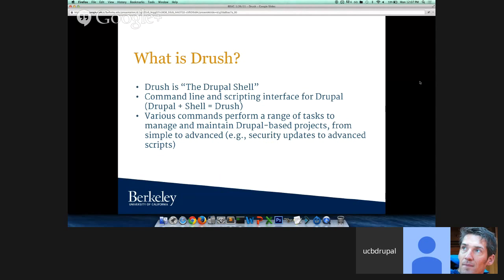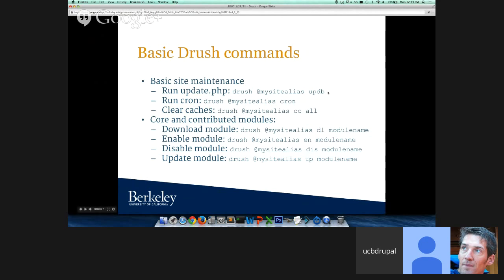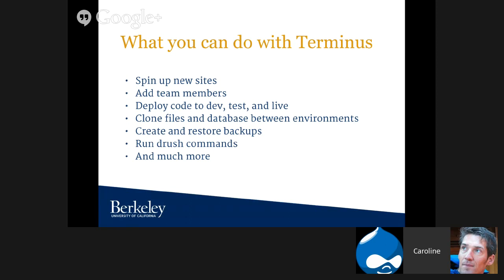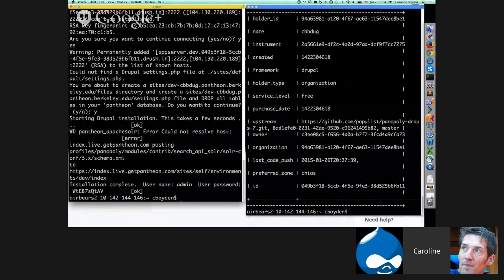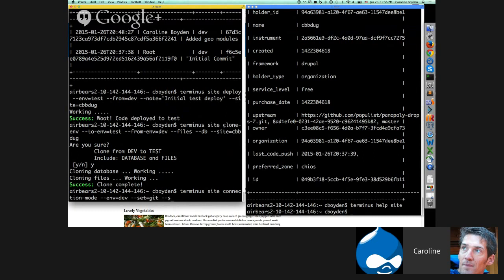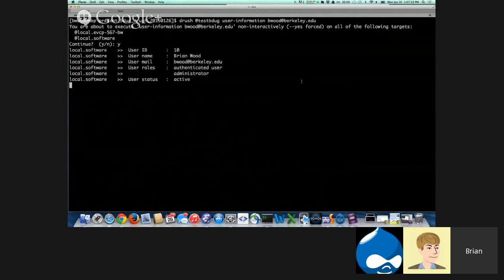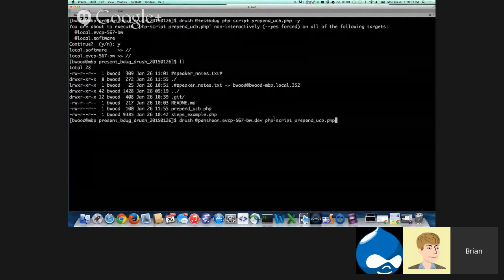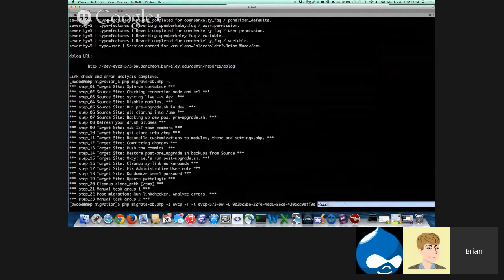BDUG 2015-1-26: Using Drush and Terminus to Administer Drupal sites and Pantheon Services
This event will start at 12:00pm PST.